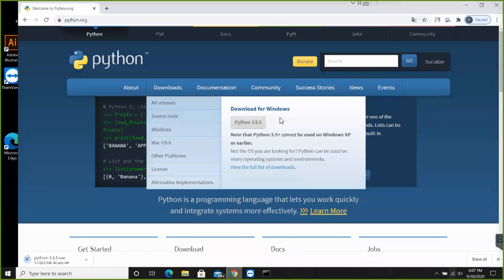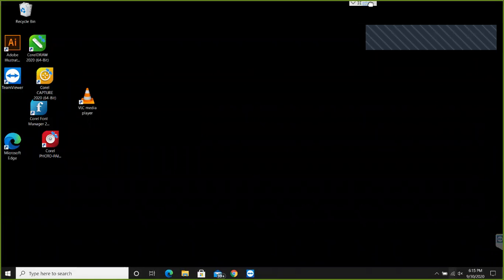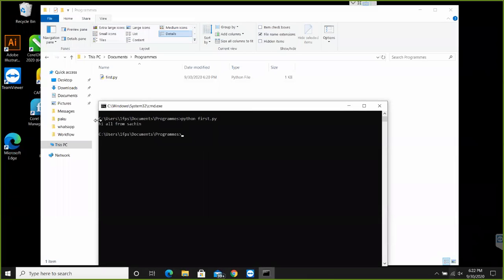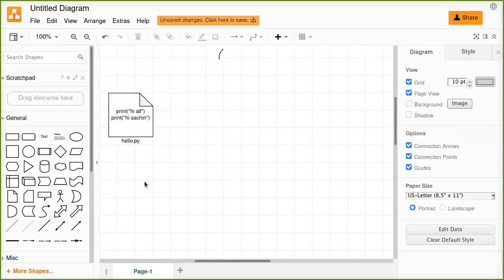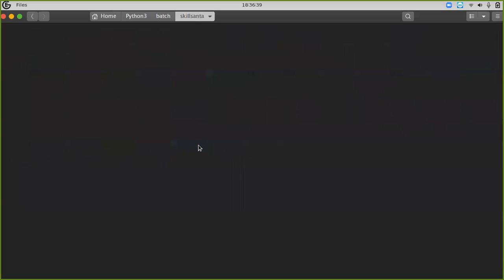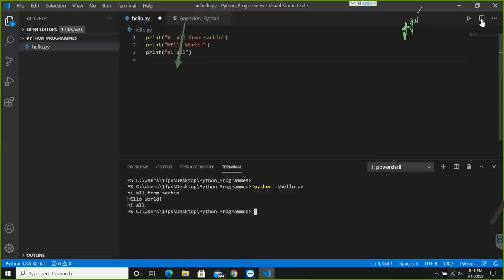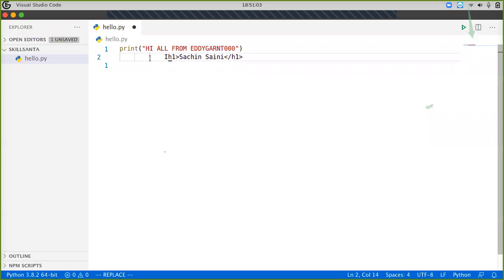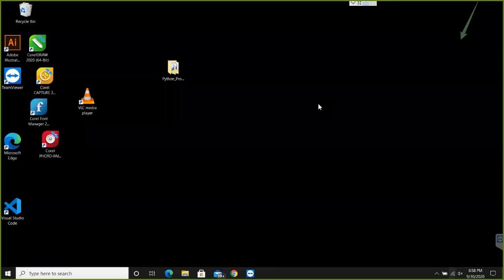Class 2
Python -2